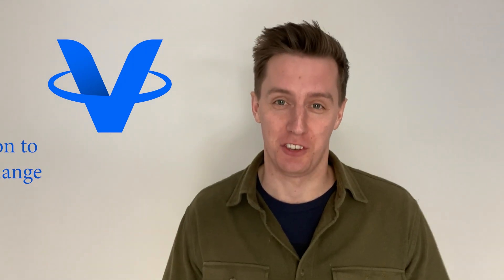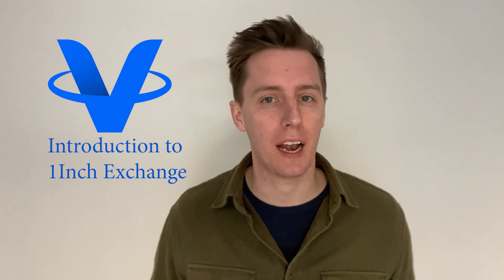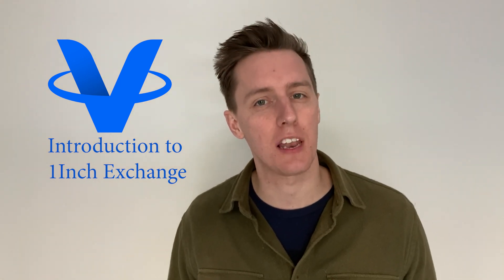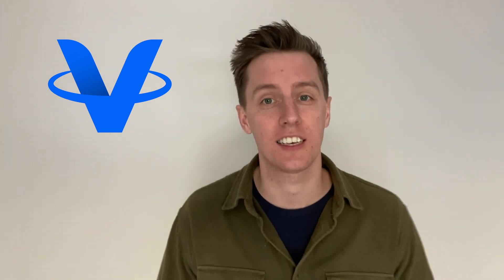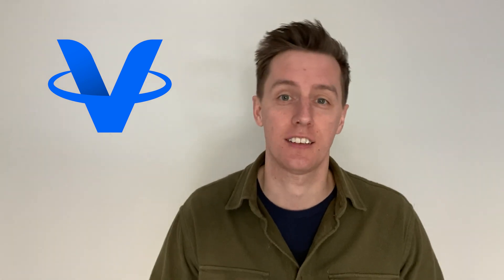ViCA । Introduction to 1Inch Exchange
Welcome to your free guide to cryptocurrencies!
The recent popularity of DeFi has led to the development of many decentralized exchanges. There is no doubt that decentralized exchanges offer great utility, security, and keep your identity anonymous.
However, a minor issue with DEXs is that the trade happens through AMM and liquidity pools instead of order books as in Centralized exchanges.